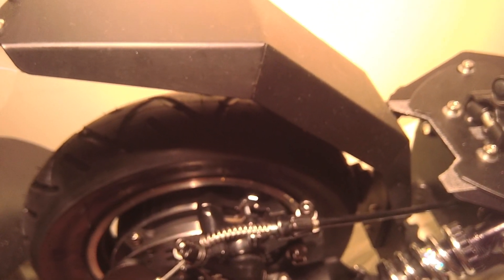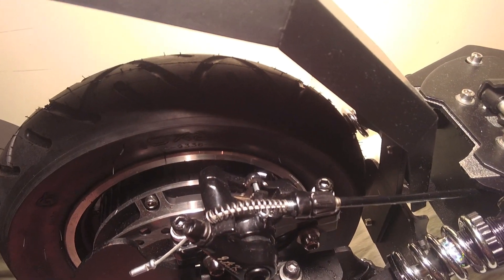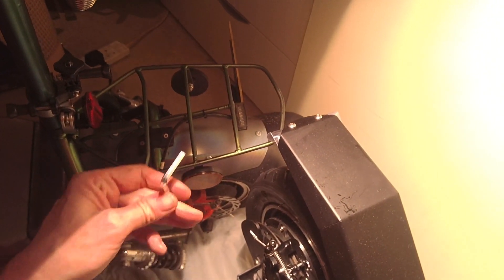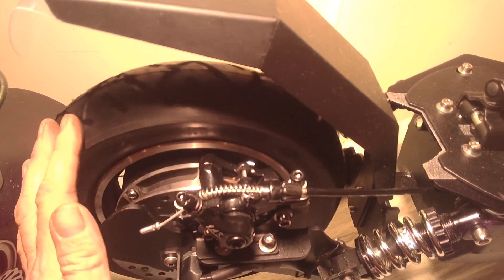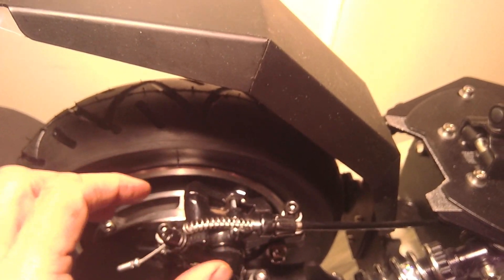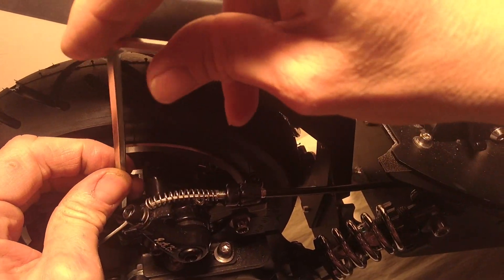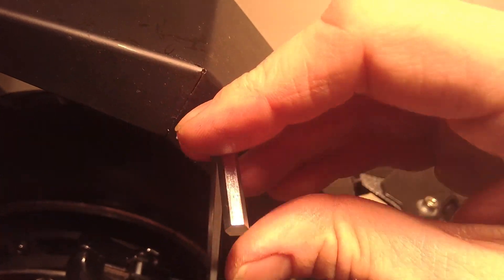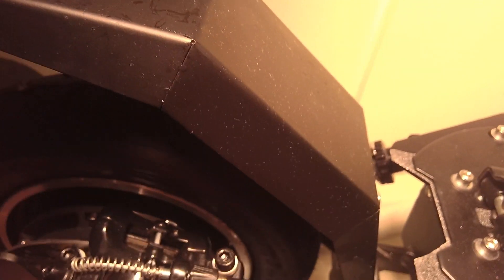Adjusting Noisy Disc Brakes on an Electric Scooter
It's quite common to have an intermittent rubbing/rasping sound on any vehicle fitted with mechanical disc brakes, especially on electric scooters.

It almost sounds as though something is not correctly aligned.

However the likelihood is it can be remedied with this quick fix.

NOTE:  This procedure does not require adjustment of the brake cable. Only do so if there is slight pad wear or excessive play in the brake lever.